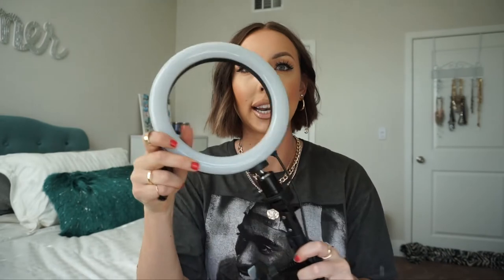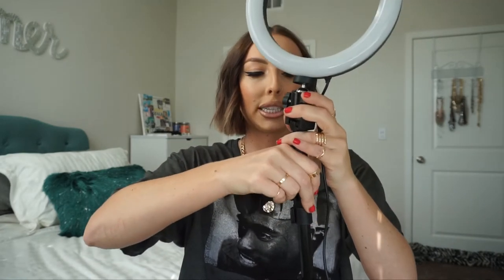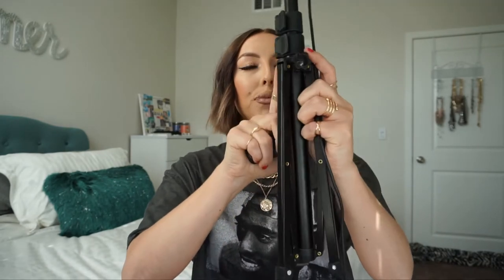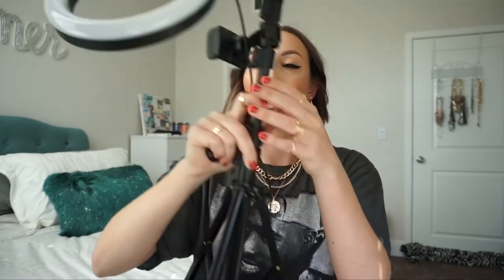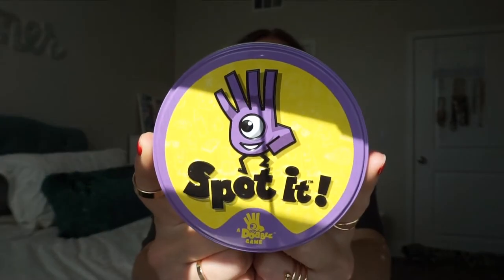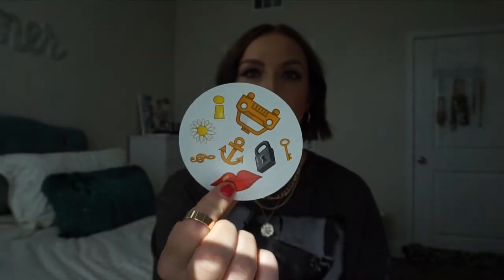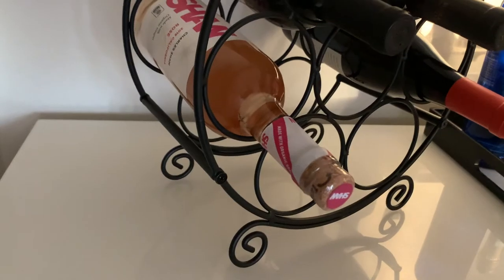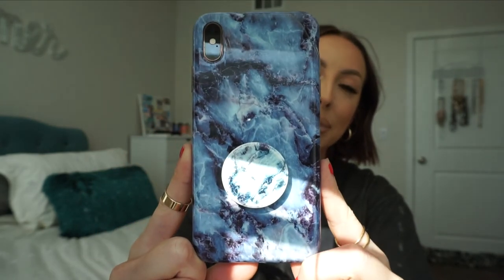AMAZON MUST HAVES | BEAUTY, DECOR, GAMES, ACCESSORIES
All of the amazon essentials and must haves you need to know about! Enjoy xx

LET'S BE FRIENDS📲
Learn my makeup techniques for free on the get fiesta app

Black fedora wide brim hat:

Tan dye:

Ubeezie & mini ring light stand:

Wine rack:

Wine opener:

Spot it!:

Universal remote:

Fire stick TV 4K:

Jesus Calling:

Body Drench:

Camera Used
Ring Light Used